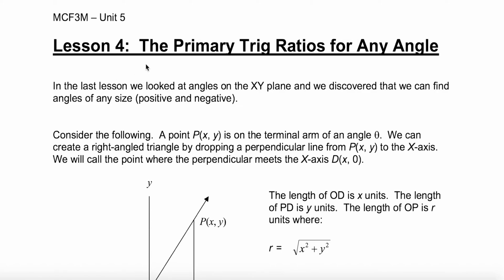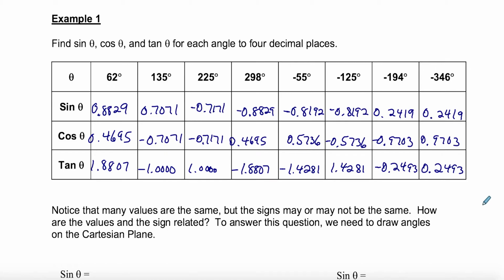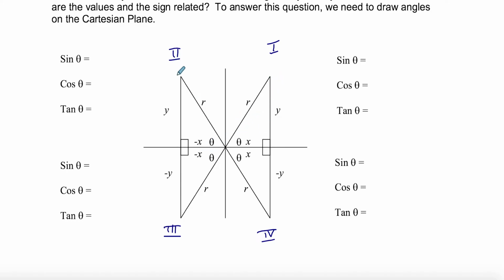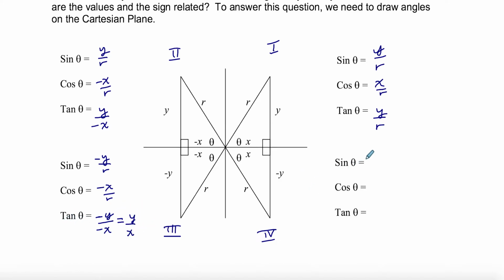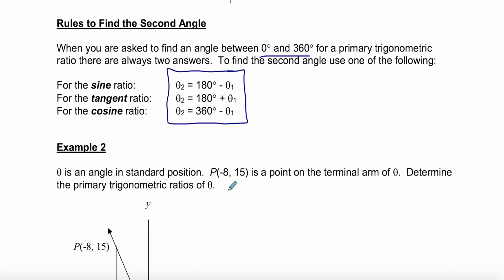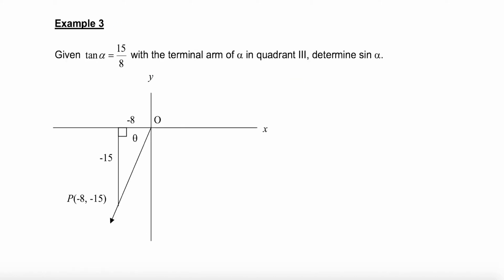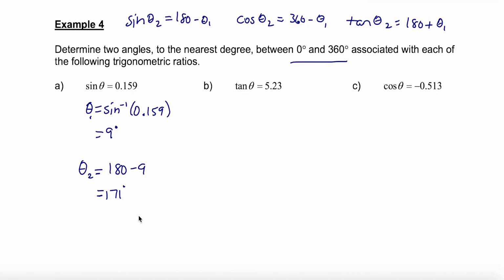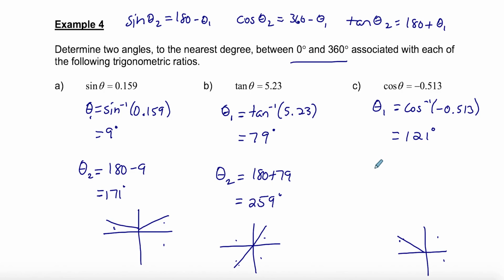4 Lesson The Primary Trig Ratios for Any Angle